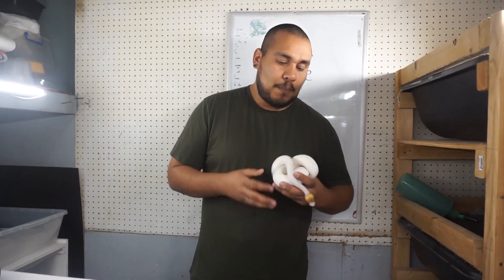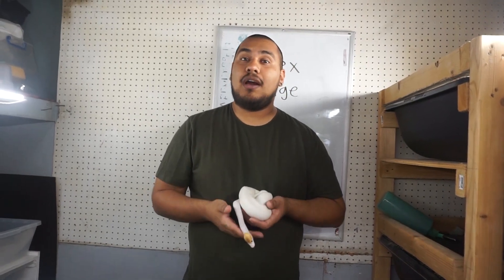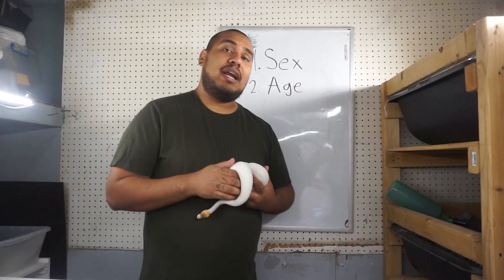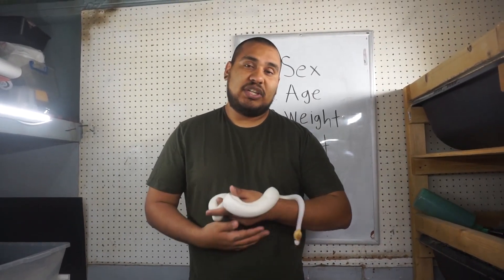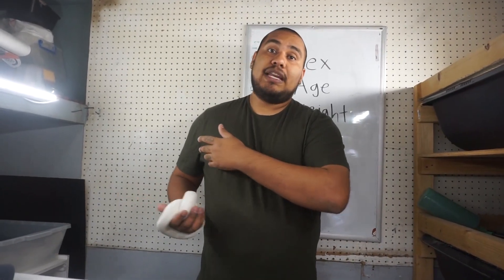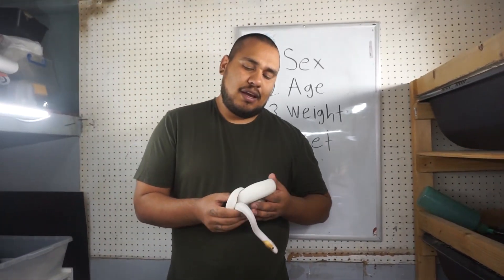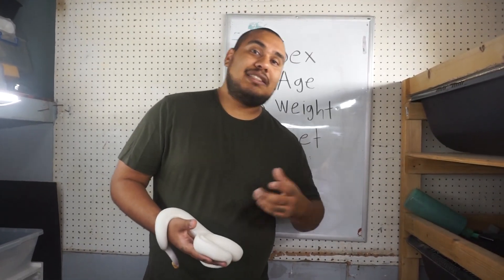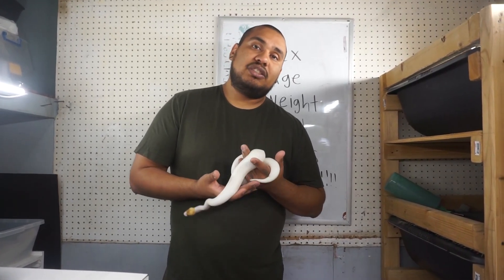STOP..THINK..ASK.. BEFORE BUYING BALL PYTHONS OR ANY SNAKE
In this video we will be talking about important questions you should ask before buying a ball python or any snake